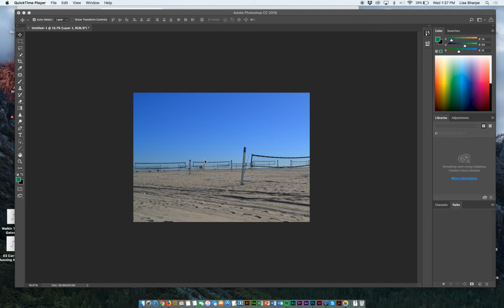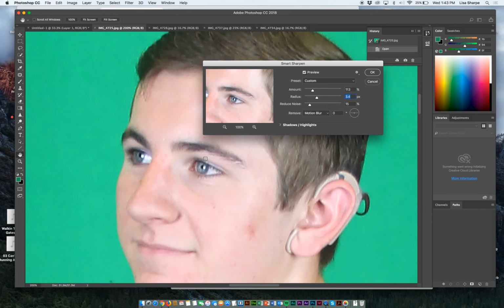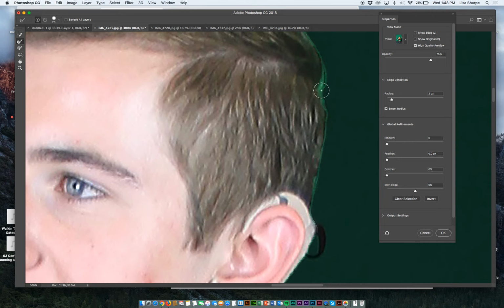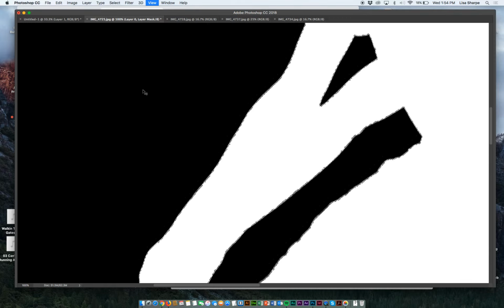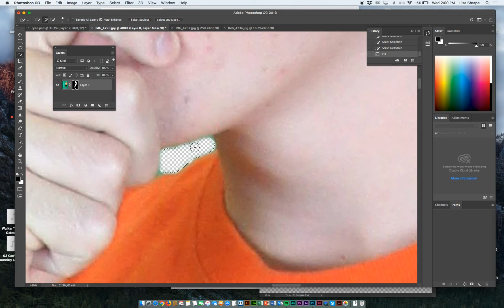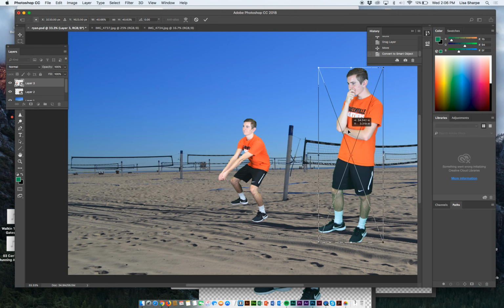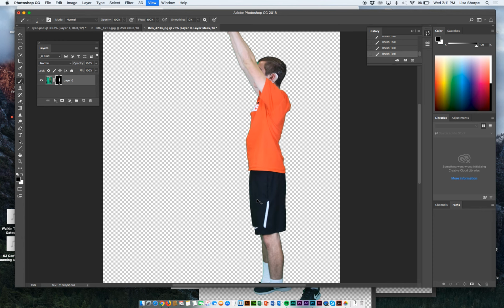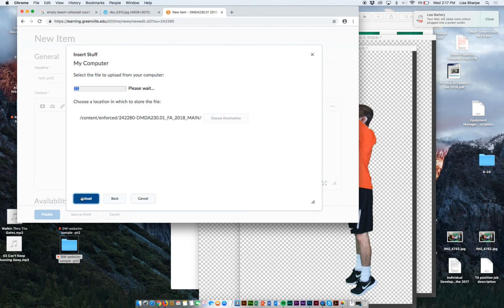multiple me demo